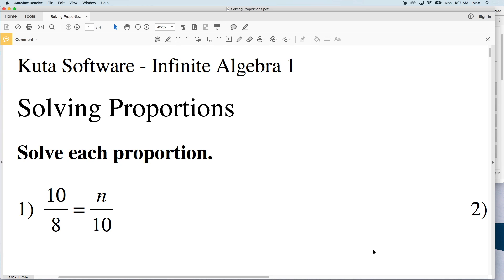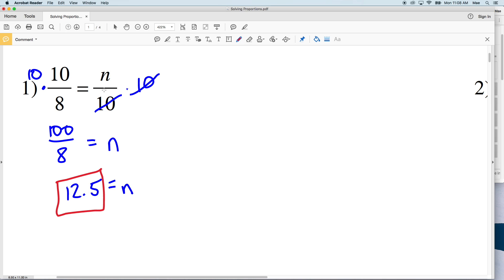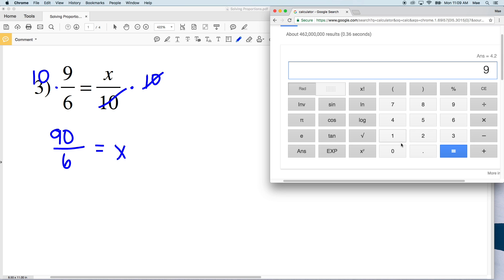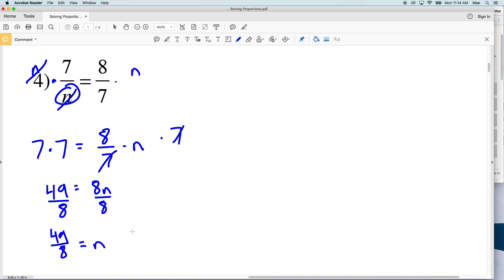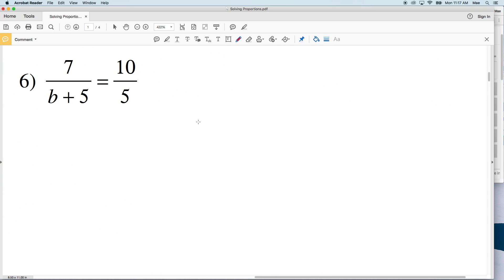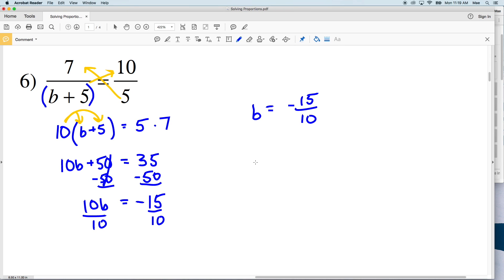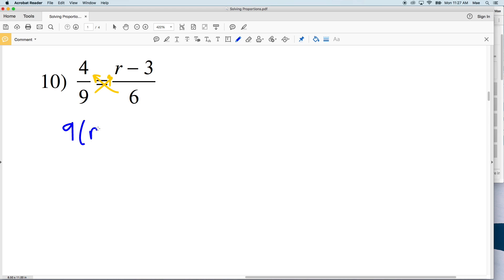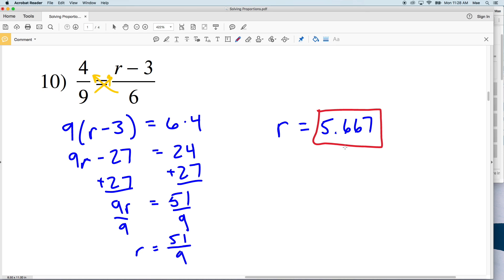KutaSoftware: Algebra 1- Solving Proportions Part 1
Happy learning! 💜